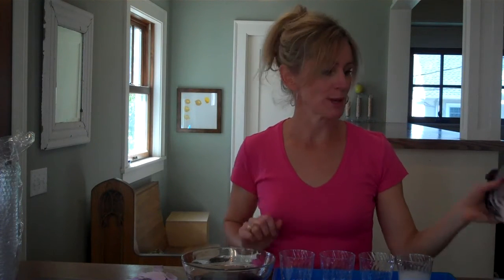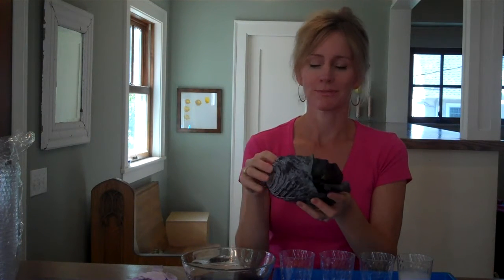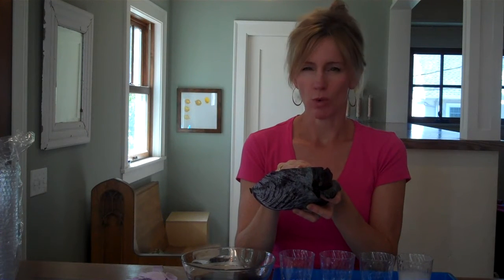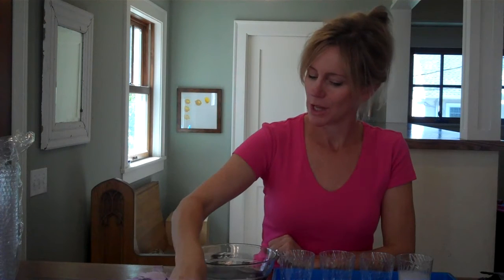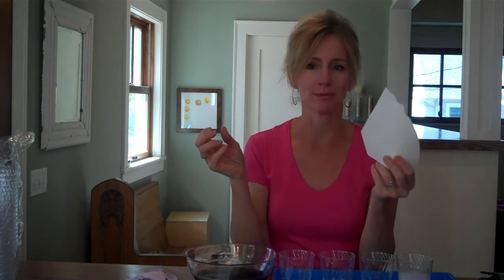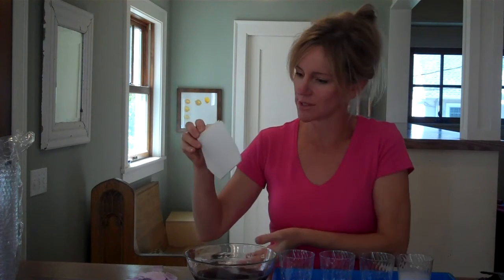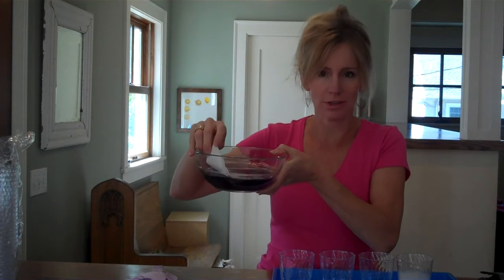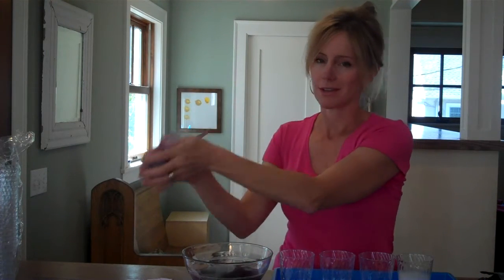red cabbage litmus paper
Make homemade litmus paper from red cabbage and coffee filters!